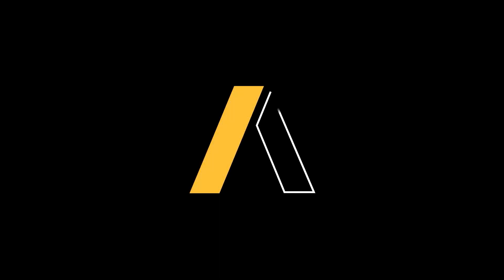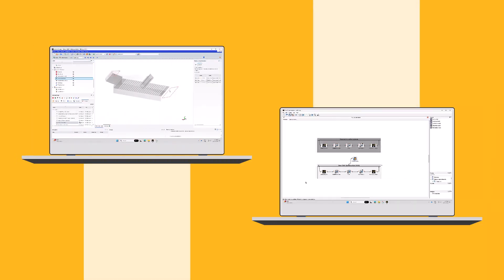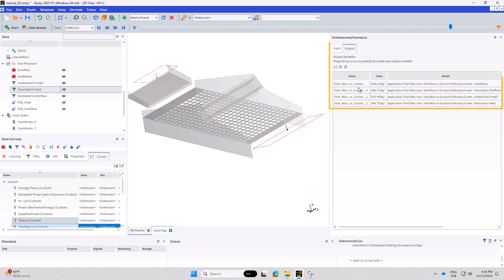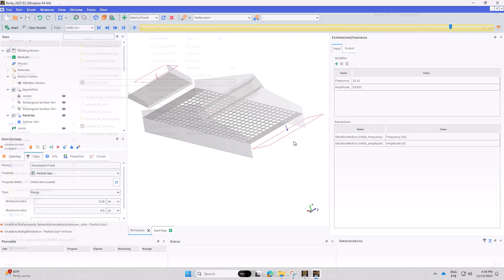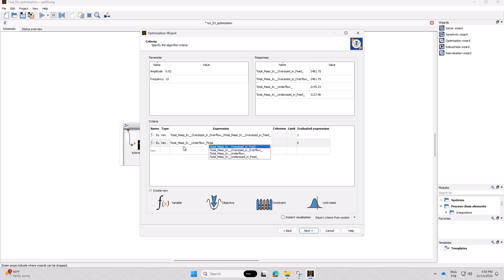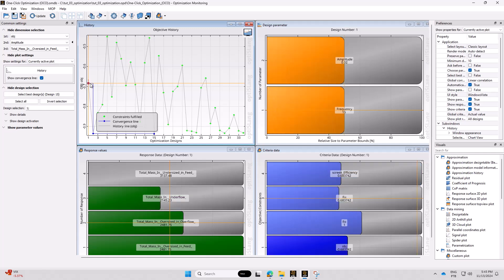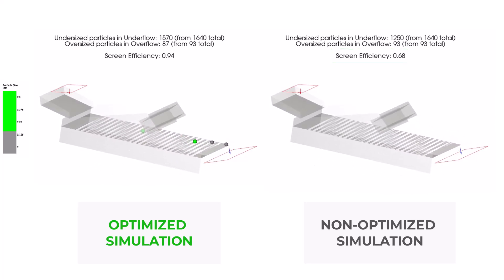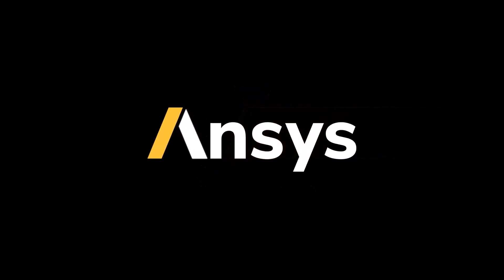Ansys Rocky™ Software: Optimize Your Simulations with Ansys optiSLang® Software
Are you looking to enhance your simulation process with Ansys Rocky™ and Ansys optiSLang® software? In this video, we walk you through a step-by-step tutorial on how to couple these two Ansys products to optimize your simulation projects.

Ansys optiSLang software provides optimization techniques, allowing you to explore different design scenarios and identify the most efficient solution without manual intervention. When coupled with Ansys Rocky application, you can optimize parameters such as material properties, particle size distribution, and operating conditions for bulk material handling and particulate processes.

By the end of this tutorial, you will see how this powerful integration can save time, reduce manual effort, and improve simulation accuracy.

Discover more Rocky Content and Free Courses in the Rocky Innovation Space

0:00 Introduction – What you will learn with this video
0:08 Overview: Ansys Rocky and Ansys optiSLang Coupling Benefits
0:15 Optimization Techniques in optiSLang software
0:37 Ansys Rocky Tutorial 3 using Ansys optiSLang software
0:50 Defining Input & Output Variables for Optimization
1:24 How to Start the Coupled Project in optiSLang software
2:00 Setting Optimization Criteria and Methods
2:15 Frequency and Amplitude Ranges Explained
2:36 Using optiSLang’s One-Click Optimization
3:03 Post-Processing Results in optiSLang software
3:38 Comparing Non-Optimized vs. Optimized Results
3:53 Benefits of Coupling Rocky and optiSLang software for Industries